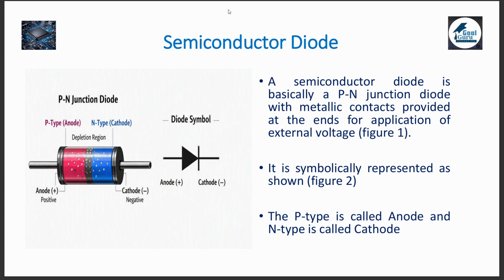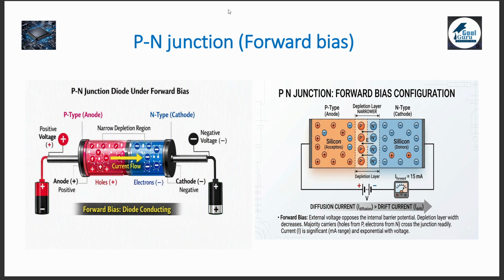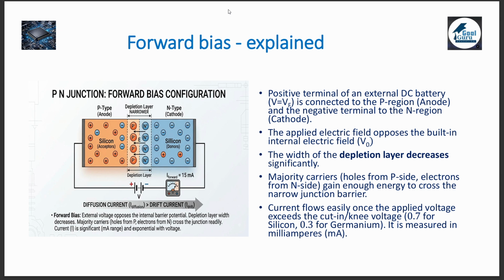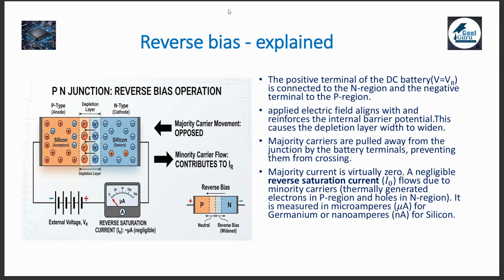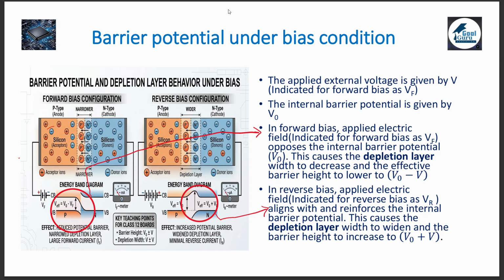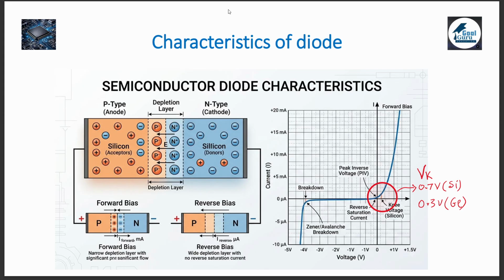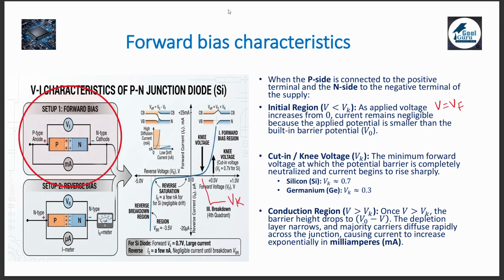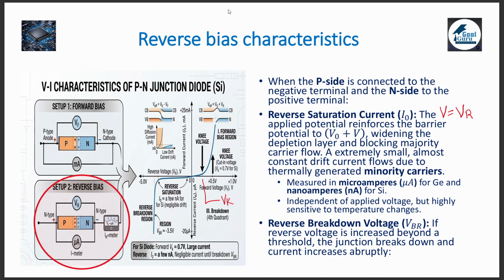Electronics 3 Semiconductor diode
Semiconductor diode Class 12 physics
Understand PN junction, formation of depletion layer, forward and reverse bias, diode characteristics and applications with clear concepts
with exam focussed explanation.
Learn the concept. Understand the logic. Score better